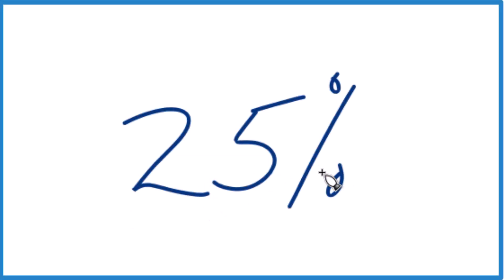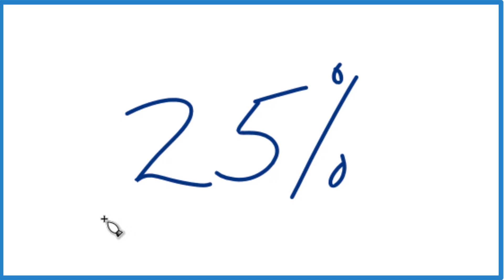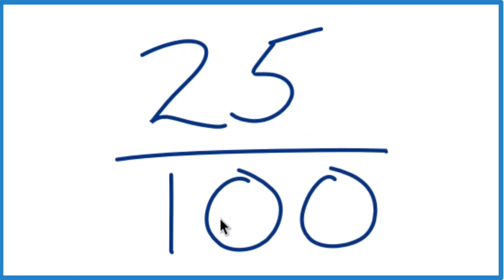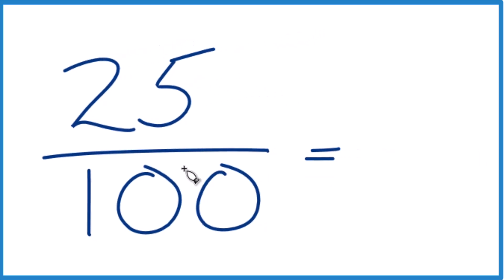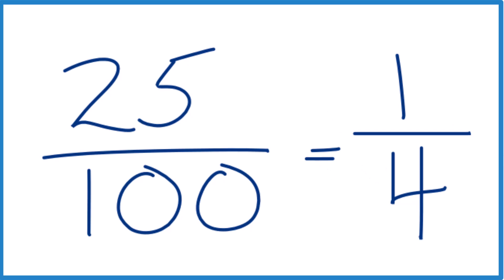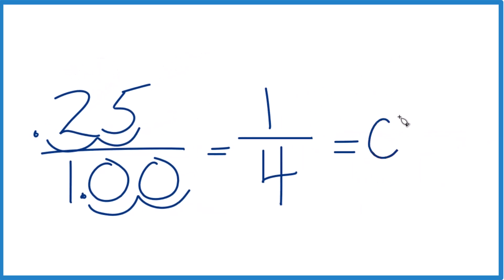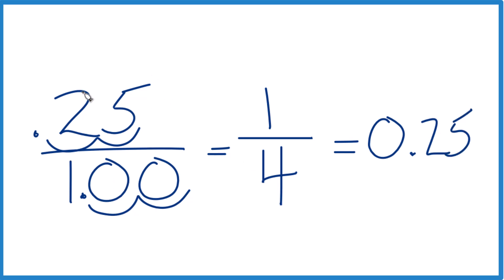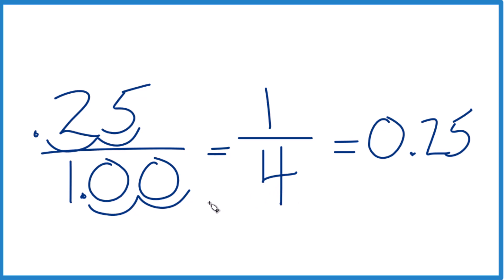Write 25% (25 Percent) as a Fraction and Decimal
In this quick tutorial, we’ll show you how to convert 25% to both a fraction and a decimal.

First, think of 25% as “25 out of 100.” That’s what percentage means—per 100. So we can write it as the fraction 25/100. Simplify that down to 1/4, and you’ve got your fraction.

To change 25% to a decimal, just divide 25 by 100. You’ll end up with 0.25. You can also get that by dividing 1/4, the simplified fraction, and you’ll get the same result, 0.25.

Hope this helps! Percentages are easy to convert to fractions and decimals, and they’re super useful in all sorts of calculations.